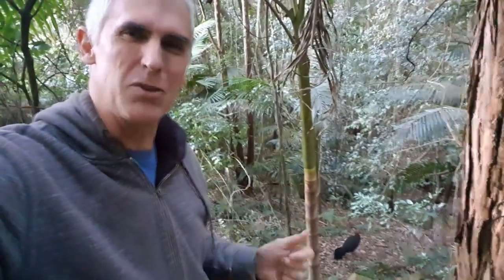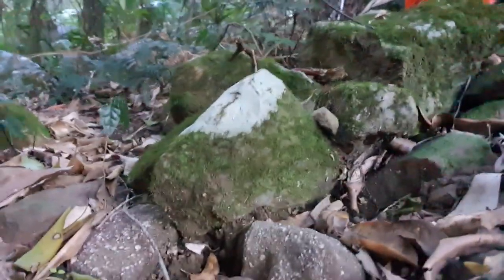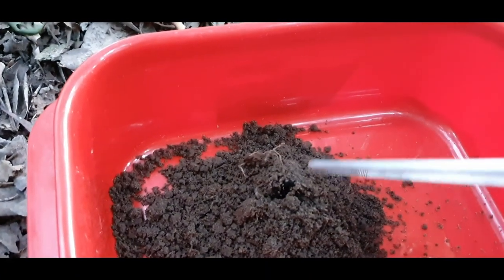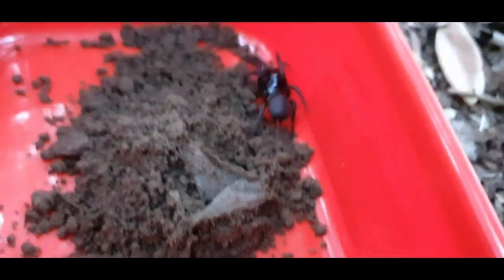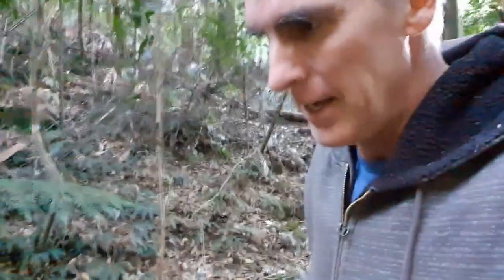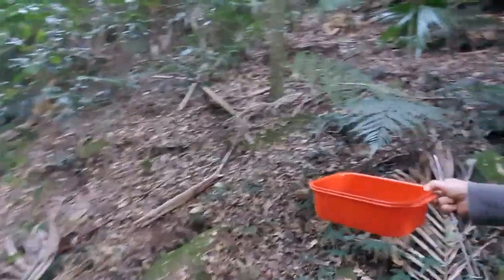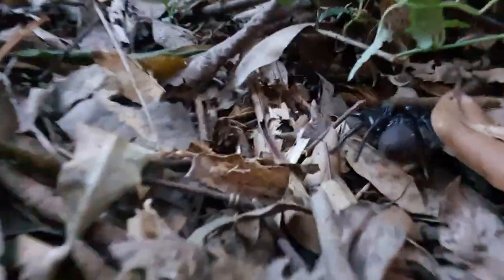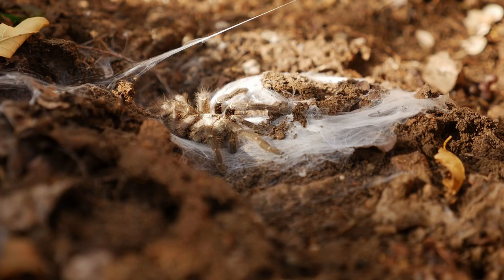DEADLY SPIDERS - CrittaCam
Today Pete showcases an Australian and African Deadly Spider. Pete talks us thru the Sydney Funnel Web Spider that inhabits the area around 100km radius from Sydney that is said to be one of the worlds deadliest spiders with a venom that can kill in 15mins. We also get to see a relative from Africa the Horned Baboon Spider that also builds horizontal webs just like a funnel-web spider and feeds on insects at night. Both the Sydney Funnel Web Spider and Horned Baboon Spider are both venomous Mygalomorphs.